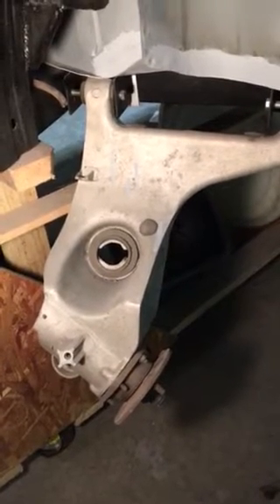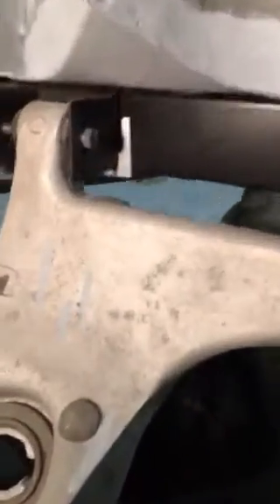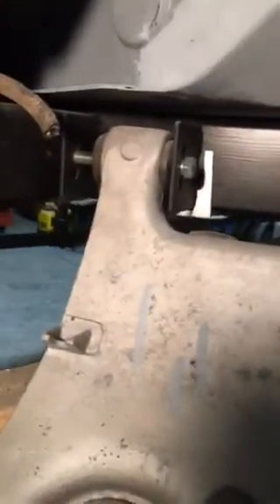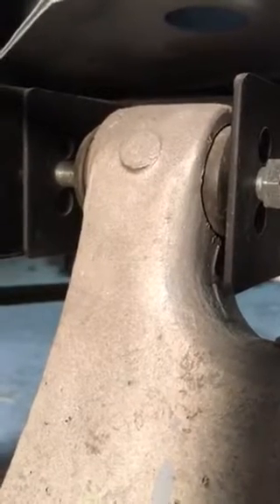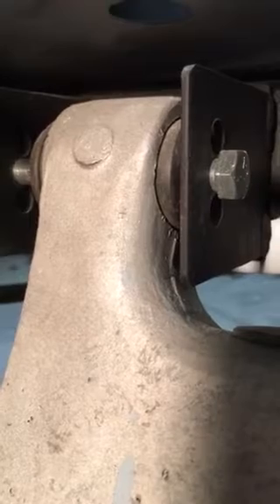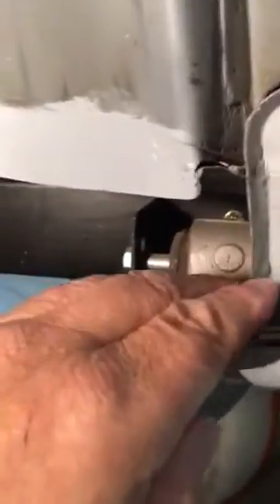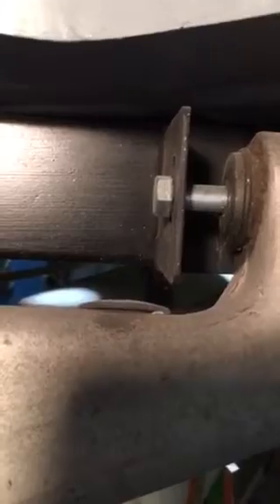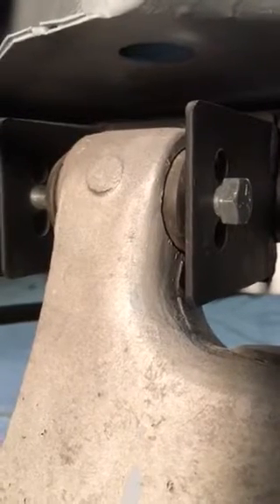TR6 rear suspension setup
I make temporary brackets that allow the suspension arm to be shifted narrower or wider upon the pivot bolt, and attachment holes are enlarged with weldable location washers so the axis of rotation can be rotated. I put the completed car on its wheels and  can easily make adjustments in situ. Ride height easily adjusted up or down by adjusting axis of rotation in the opposite direction. Track width is very simple, just shim with slotted washers until right. Weld the adjustment washers before removing from car, and duplicate the bracket in permanent form. Amazingly easy.